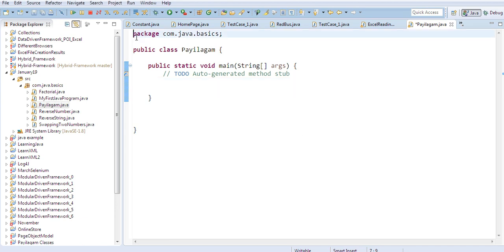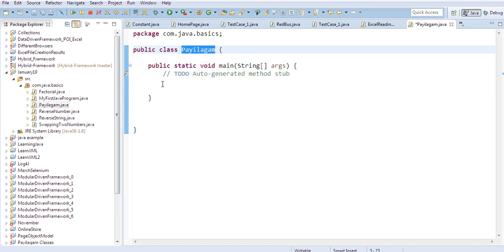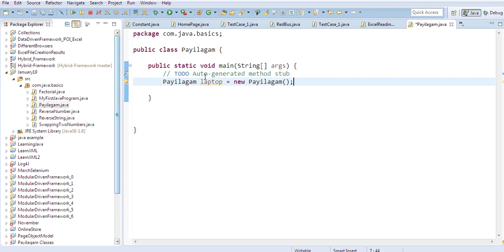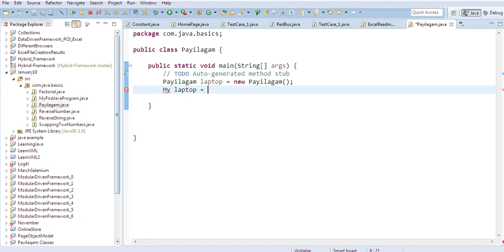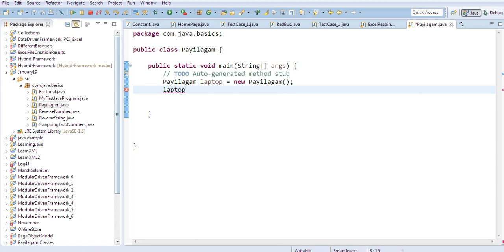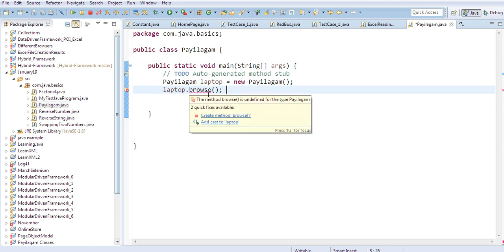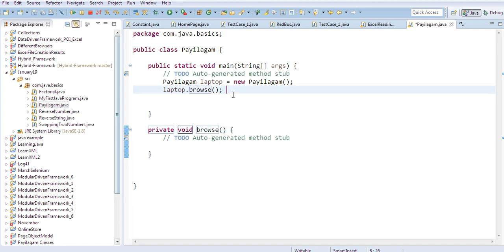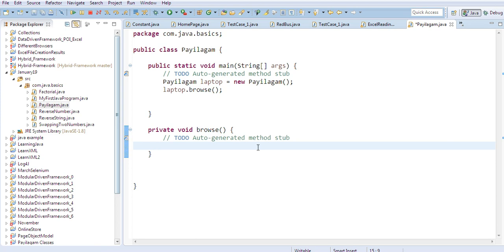Java in Tamil - Class Introduction